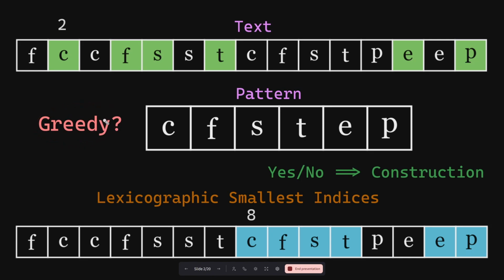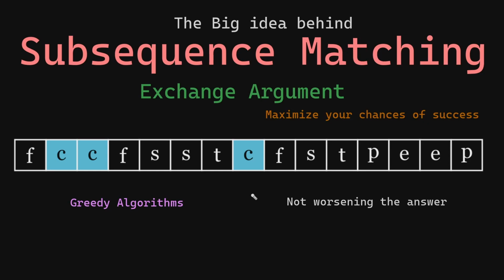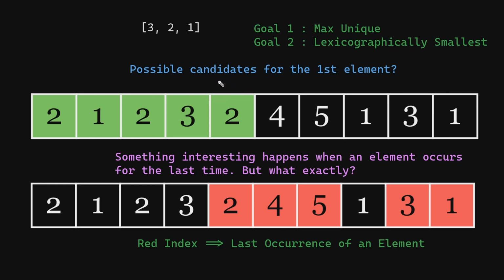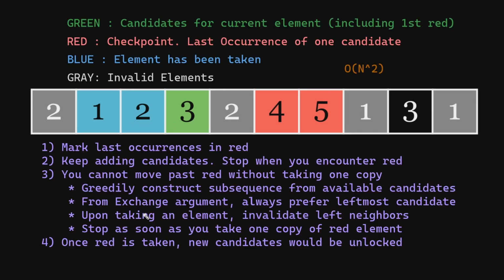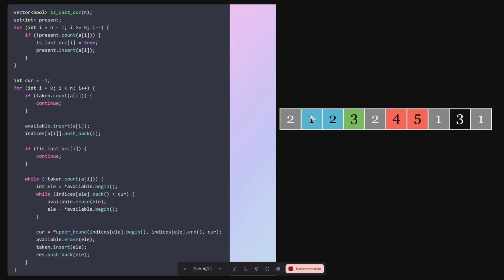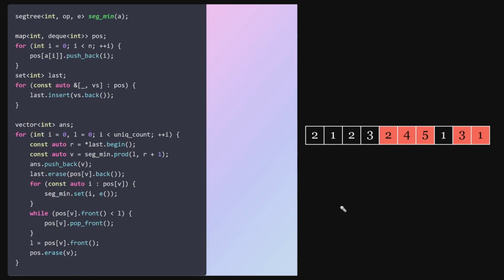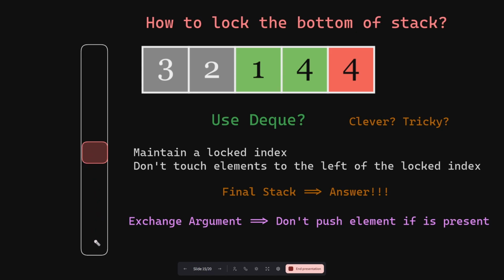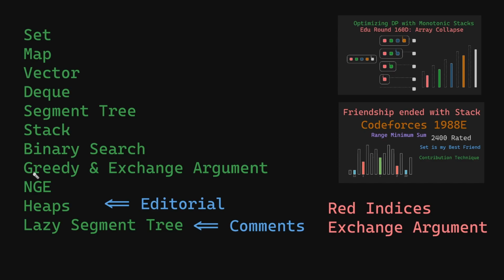The world of Data Structures and Subsequences ft. Codeforces CF2001D Longest Max Min Subsequence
Editorial for Problem D Longest Max Min Subsequence from Codeforces Codeforces Round 967 (Div. 2) Problem Code 2001 D

LeetCode 1081. Smallest Subsequence of Distinct Characters
Kattis Early Orders

Subsequences
Greedy Algorithms
Set
Map
Vector
Deque
Segment Tree
Stack
Binary Search
Greedy Algorithms
Exchange Argument
Next Greater Element
Heaps
Lazy Segment Tree